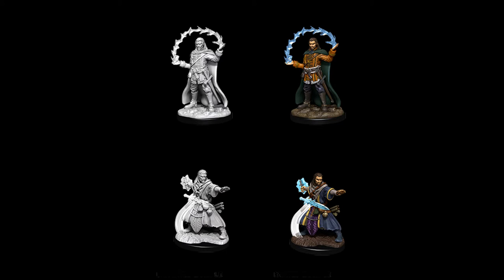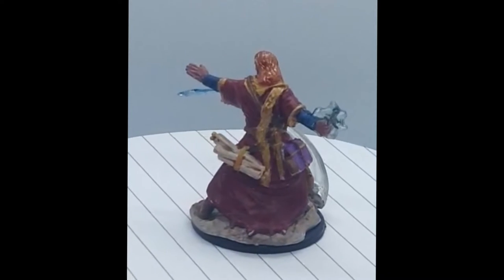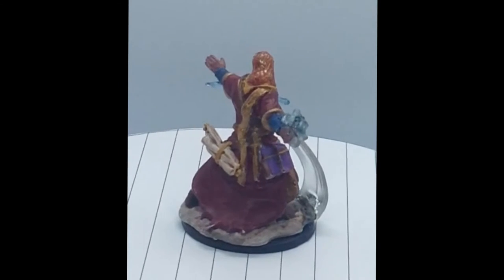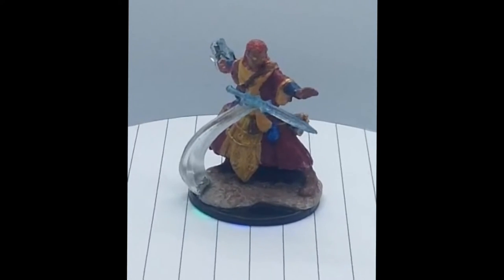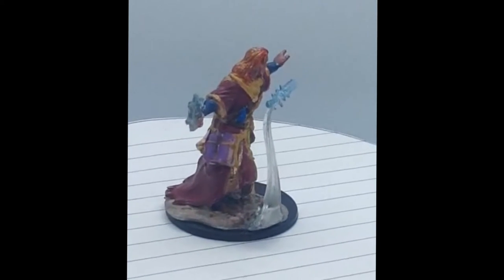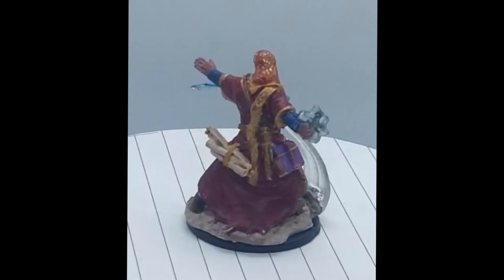Fire Genasi Wizard; Abjuration is the tank school||Baroness Party Painter||Nolzur's Miniature Paint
Baroness Party Painter – Fire Genasi Wizard of Abjuration

There are not enough Genasi miniatures, I like doing Genasi and my husband likes playing Genasi, *wink wink* no seriously though when I painted this Abjuration Wizard there were not many genasi options and I still don’t think there are enough options for different classes. Not everyone wants to play an Air Genasi Monk! Fire genasi make such non-squishy wizards with that constitution boost and fantastic for war caster too! Concentration spells all day long baby!

So I converted this Human Wizard conjuration wizard to create a more fire genasi like feel with the hair which I love as an effect.

If you have any suggestions for future videos you would like to see why not comment?

Art by;
MiiBee Art
JemmyLee does art
Mack’s Mechas